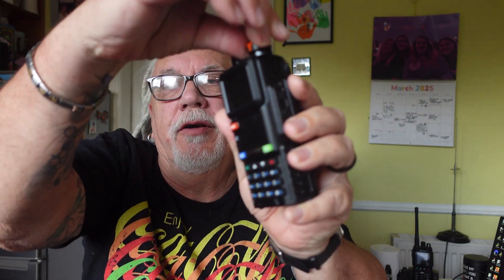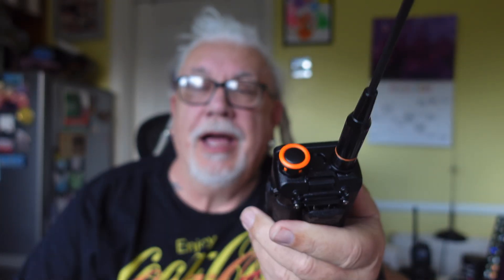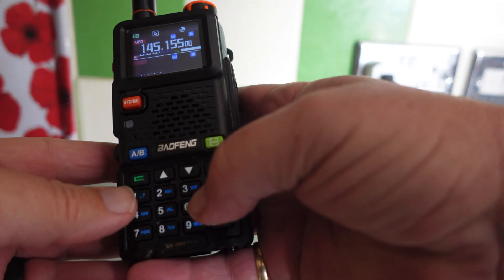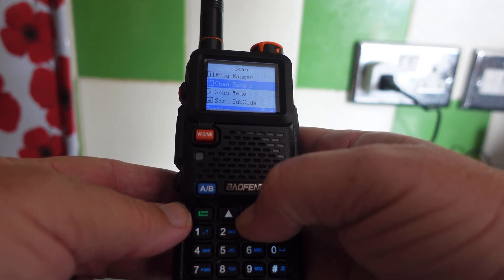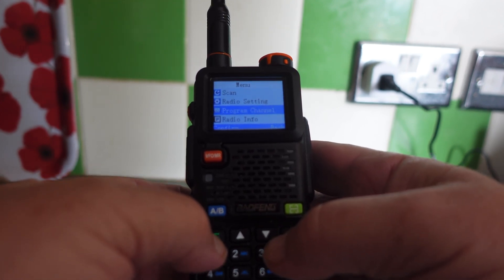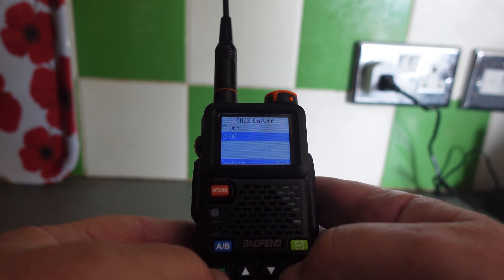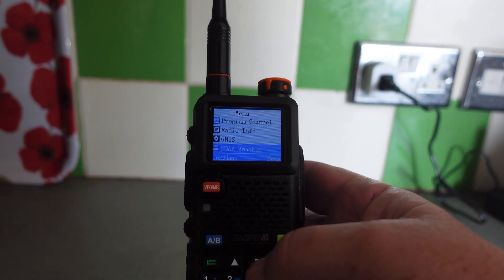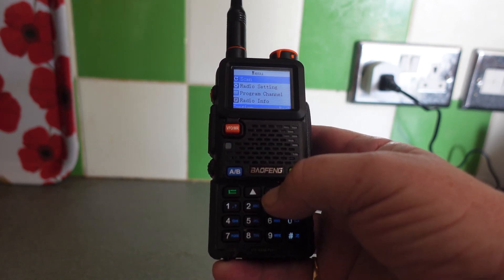Baofeng UV-5RM Plus GPS, This Radio Communication Device is PERFECT For Ham Radio Operators?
In today video we look at a cool new Ham Radio from Baofeng.

This radio is the Baofeng UV-5RM Plus GPS. This radio as the name suggests has a GPS in it. This means that you can send your position from one radio to another, it can also give you your speed and altitude above sea level.